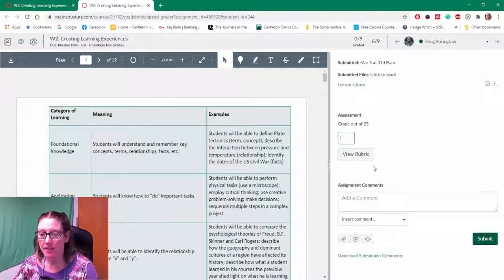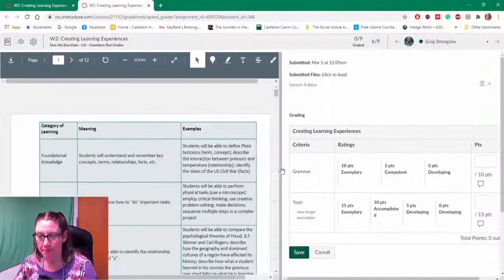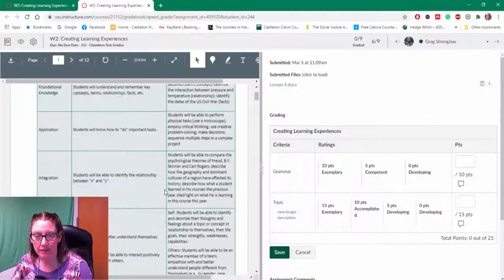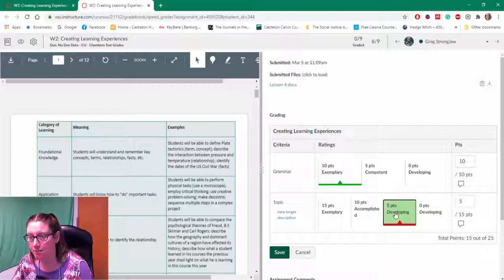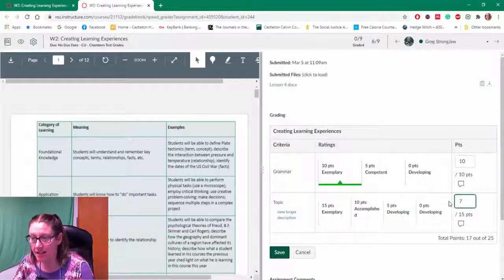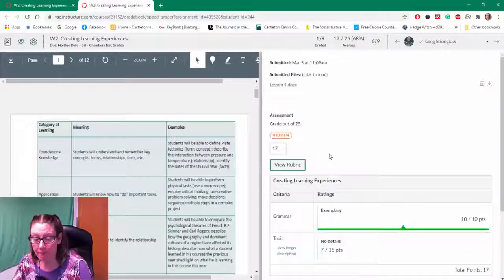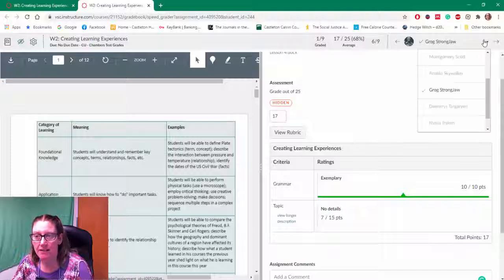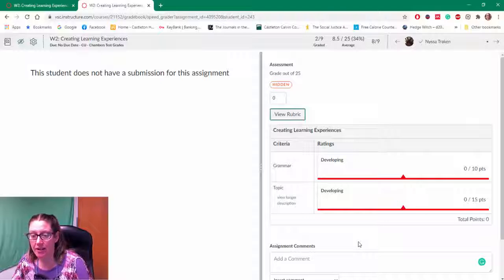Canvas: Grading an assignment with a rubric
How to grade an assignment with a rubric in Canvas